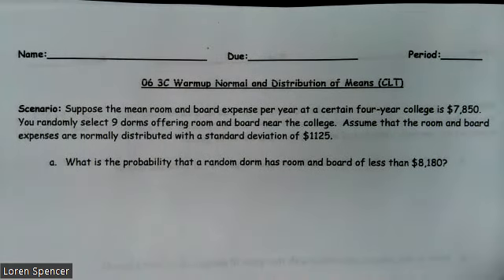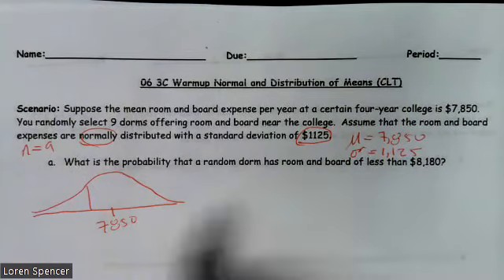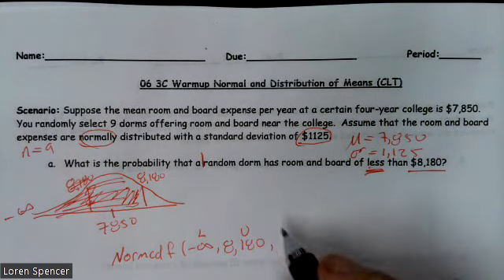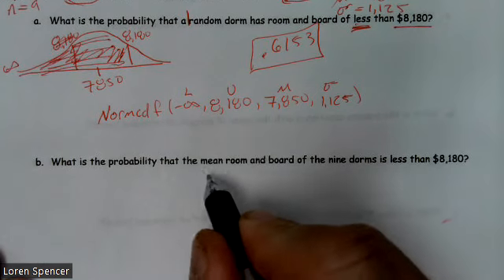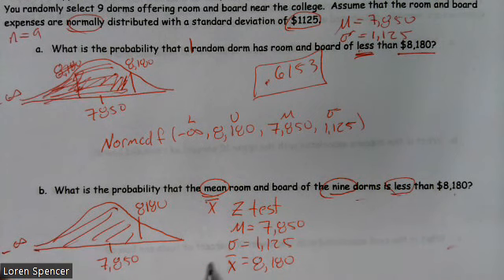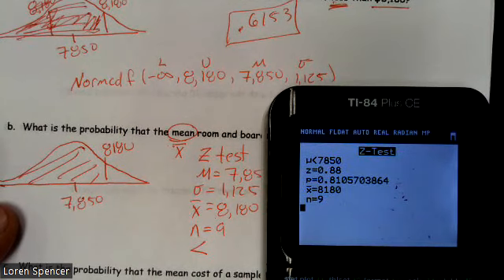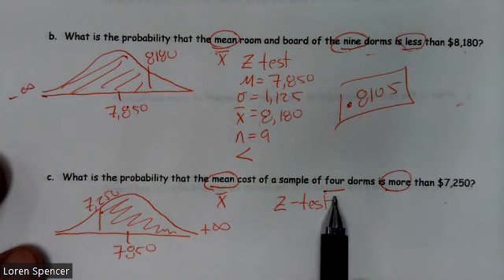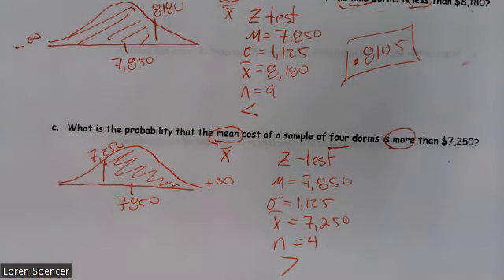06 Unit 3C Warmup Normal and Distribution of Means CLT